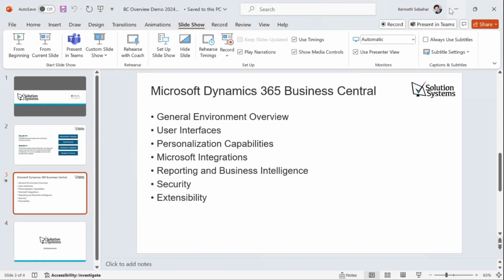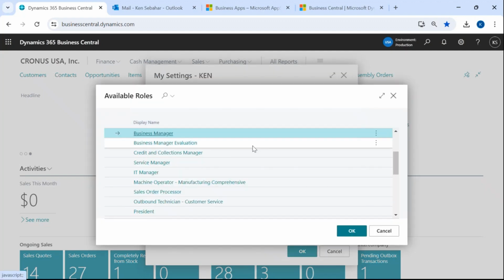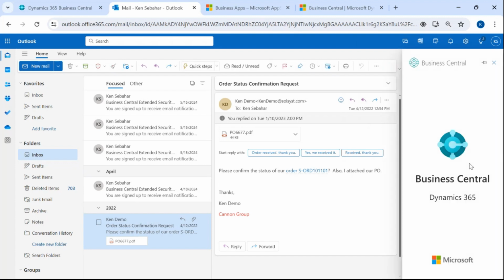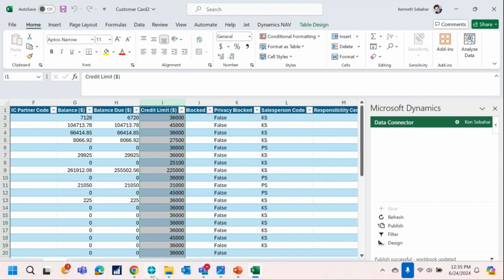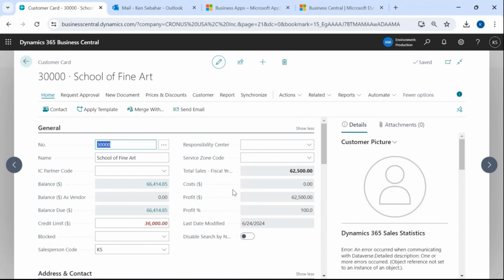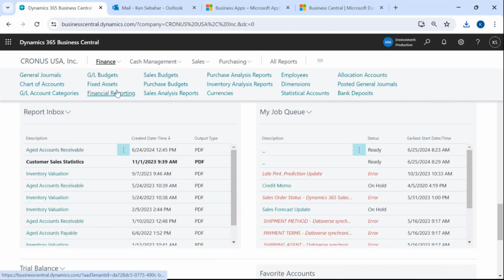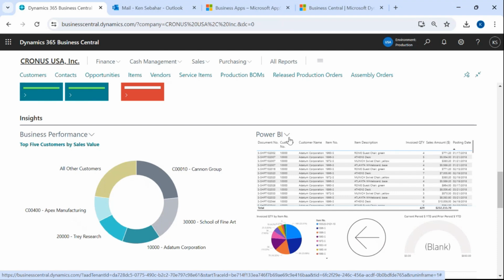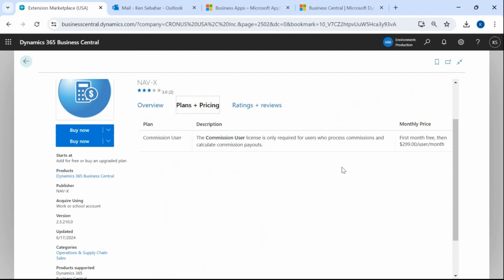Dynamics 365 Business Central: Comprehensive Overview of Microsoft's Most Powerful ERP Software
Welcome to our comprehensive overview of Microsoft Dynamics 365 Business Central! In this video, we'll explore the key features that make Business Central an essential tool for your business operations. Whether you're new to Business Central or looking to deepen your understanding, this guide covers everything you need to know.

Topics Covered:

- User Interface: Get a walkthrough of the intuitive and user-friendly interface designed to enhance productivity.
- Role Center: Learn how the Role Center provides personalized dashboards tailored to individual roles within your organization.
- Office Integrations: Discover how seamlessly Business Central integrates with Microsoft Office applications like Outlook, Excel, and Word.
- Personalization: See how you can customize and personalize your workspace to fit your specific needs and preferences.
- Reporting: Explore the powerful reporting tools available within Business Central to generate insightful and actionable business reports.
- Security: Understand the robust security features that protect your data and ensure compliance with industry standards.
- Extensibility: Learn about the extensibility options that allow you to expand and adapt Business Central to meet your evolving business requirements.

0:00 Intro
02:40 What is Business Central?
05:16 User Interface (Role Center)
09:33 Microsoft Office App Integrations
17:44 Personalizing Business Central
22:12 Business Central Reports
30:24 Business Central Security
32:39 Extending Business Central